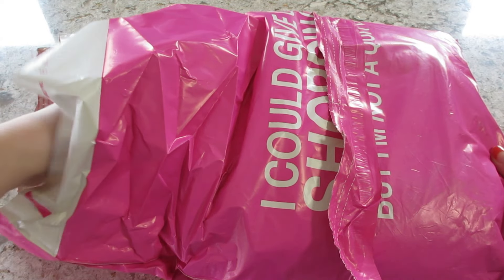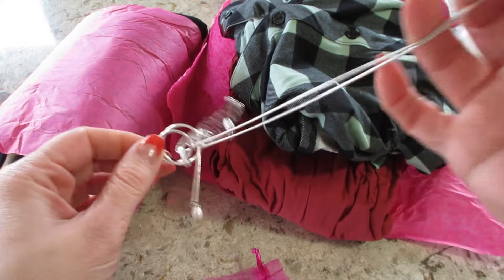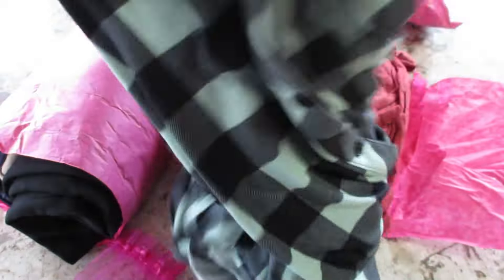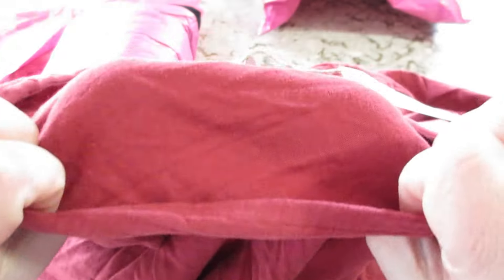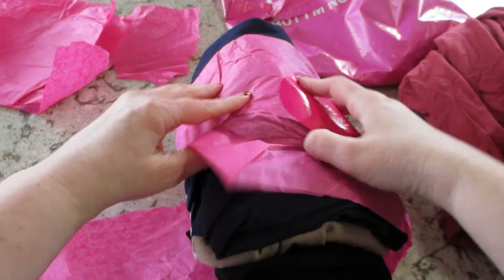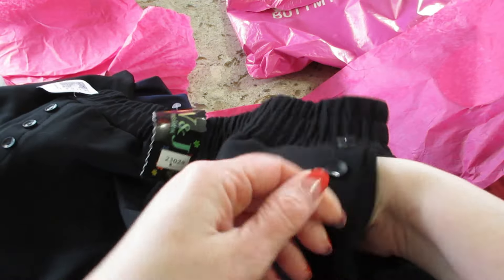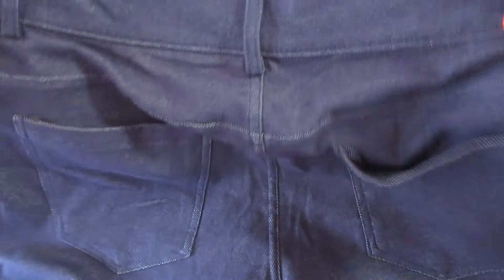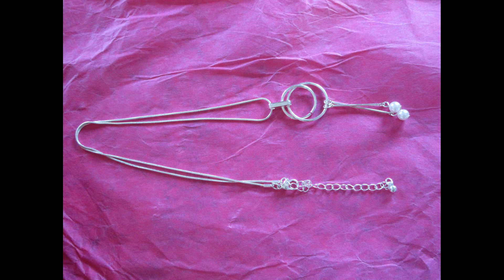Nadine West Clothing Subscription Unboxing - March 2024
Nadine West is a clothing subscription that delivers personalized, affordable outfits on a monthly basis. How does it work? Just fill out a profile and take their style quiz and they well personalize your outfits based on that information. You can select what colors you do not want to receive, what patterns you love, etc. Keep The Items That You Love. Send The Rest Back.

My March bag included the following items:
Top: Gillian Top (Mocha) - $22.99
Top: Pheom (grn/blk) - $22.99
Bottom: Dione Classic Skinny (navy) - $37.99
Bottom: Everleigh Pants - $27.99
Dress: Lucinda - $29.99
Necklace: Rizza (silver) - $39.99

What’s on my nails? Power of Pink